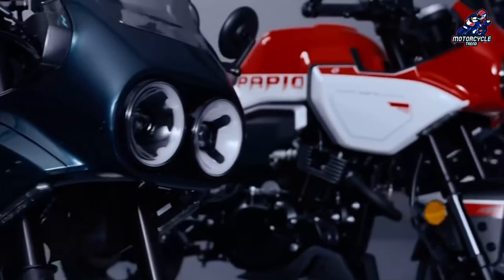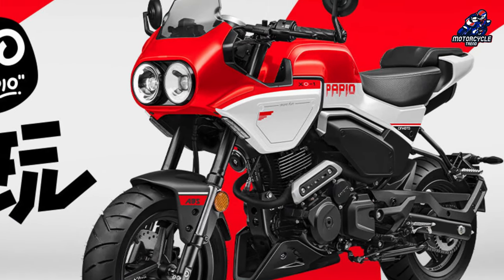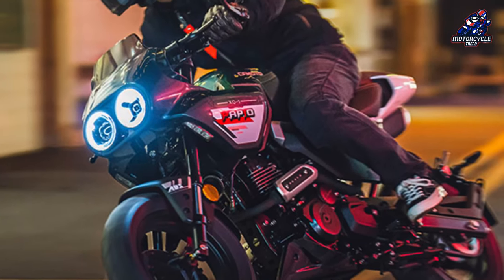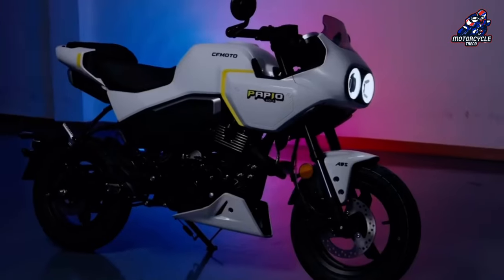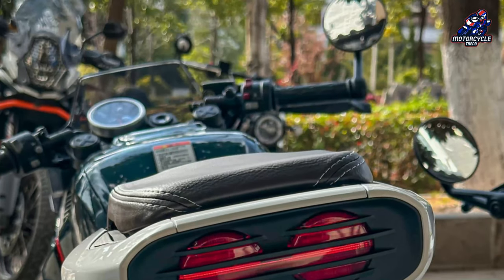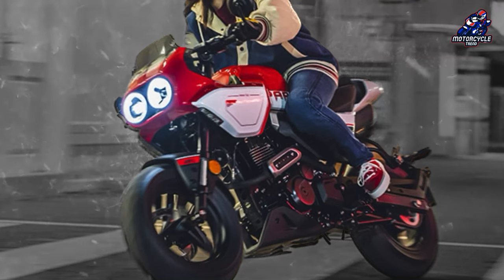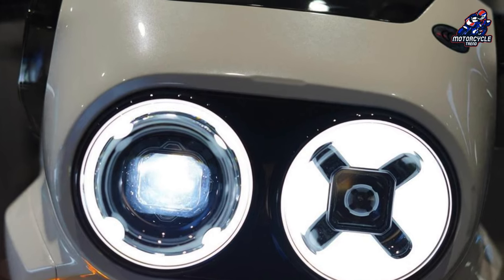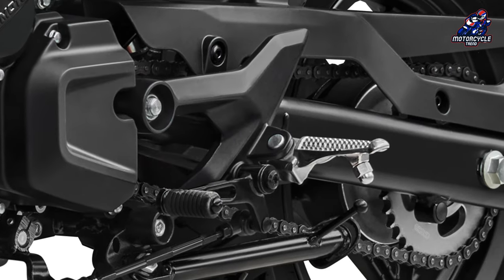2023 CFMOTO PAPIO XO BABOONLAUNCHED, A TOUGH COMPETITOR OF HONDA GROM A K A MSX 125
ChunFeng Motorcycle aka CFMoto never stops making a sensation in the automotive world. After appearing as a sponsor in Moto3, this Chinese manufacturer is intensively presenting new products and being marketed massively globally, including its expansion to Indonesia. And recently CFMoto released a new product called CFMoto Xo Baboon, a unique Mini Moto with a retro neo classic cafe racer style sport bike concept in the 90s style.